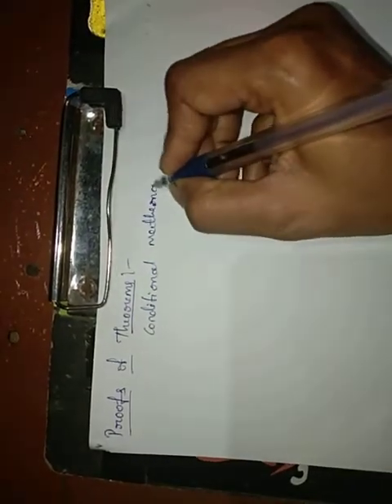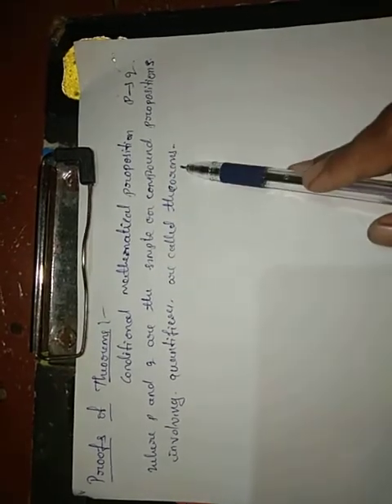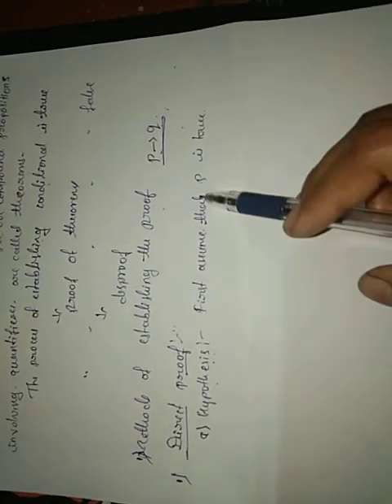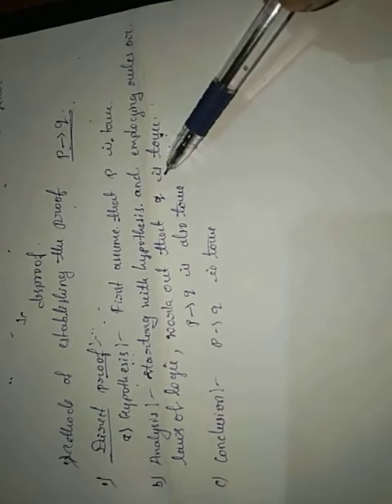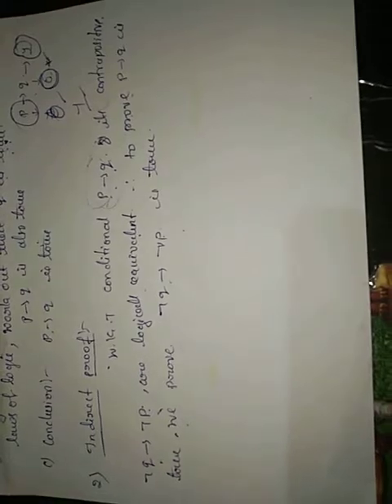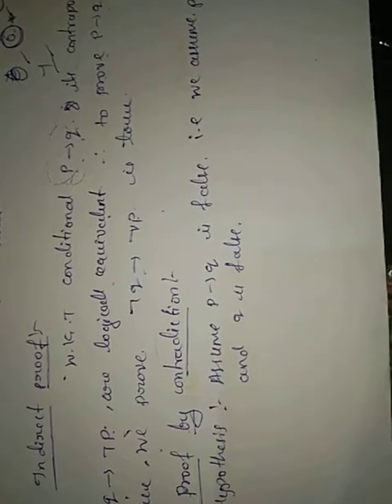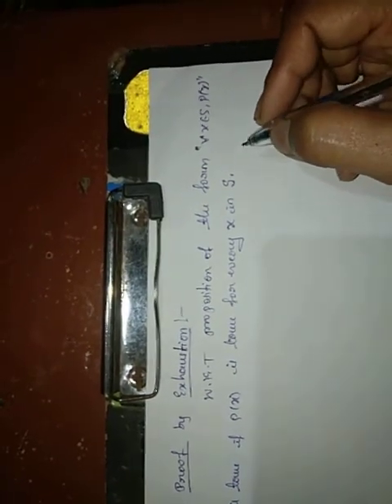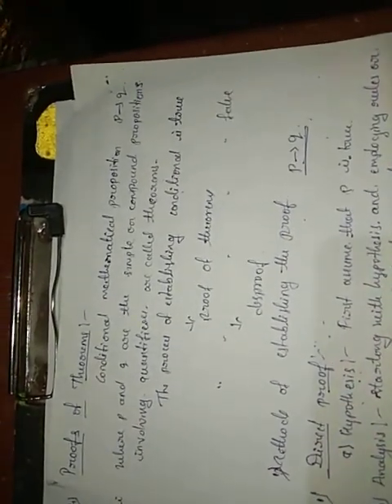DMS(Module-1)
Lecture -22